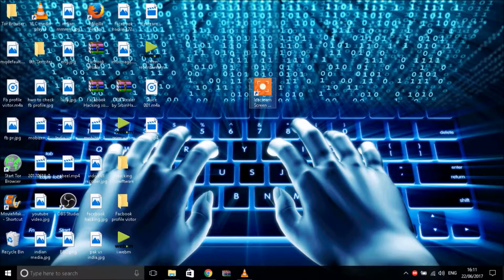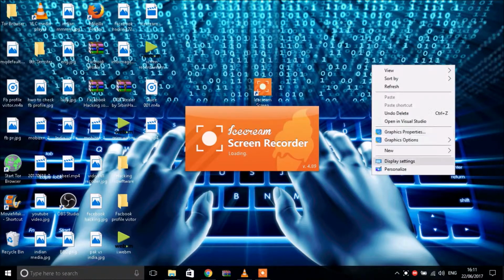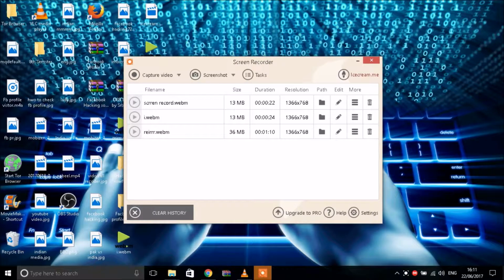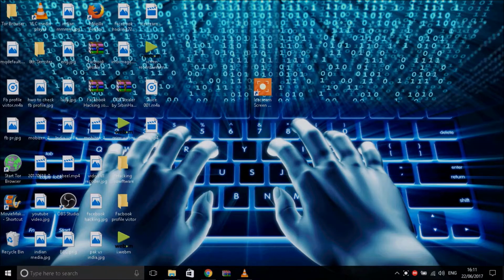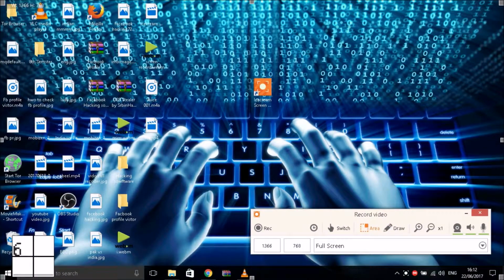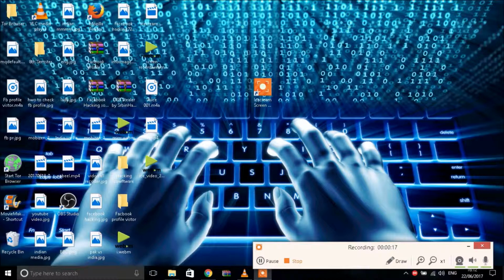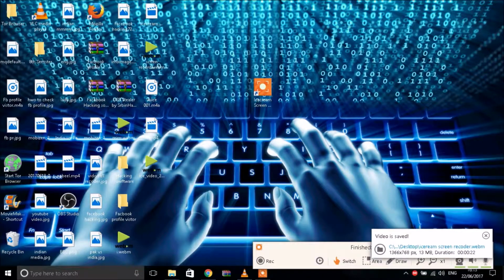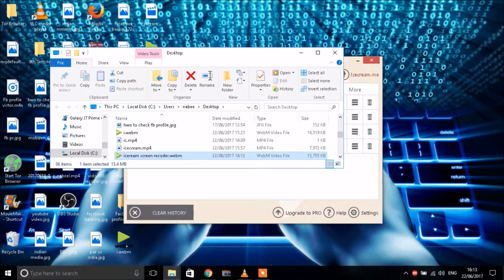How to record your computer screen(IceCream Screen recorder)